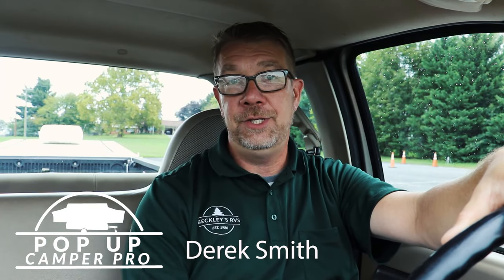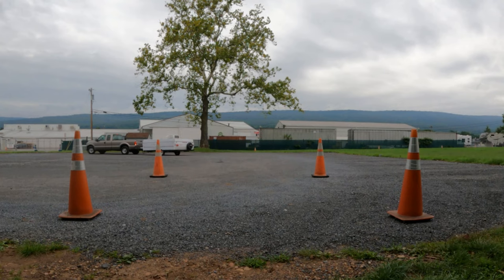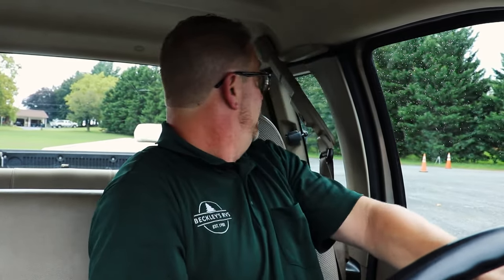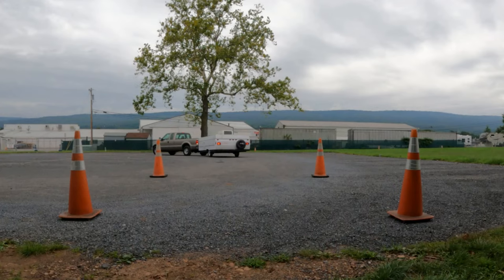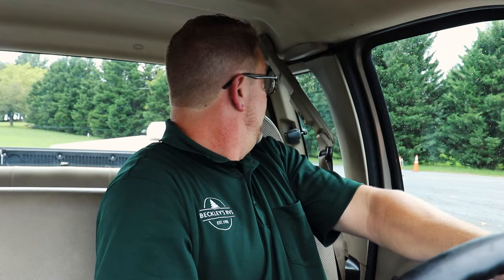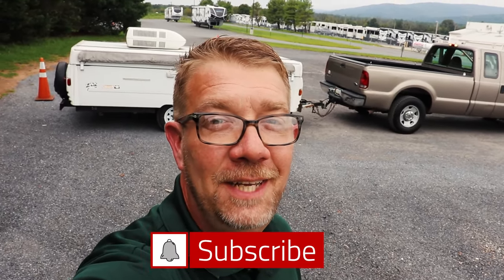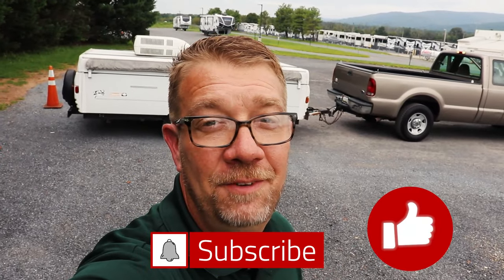Backing Up A Camper Made Easy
Ever wonder how some people make backing up a camper look so simple?

Follow these easy steps and you will become a pro in no time!